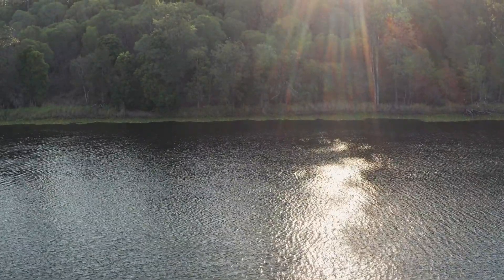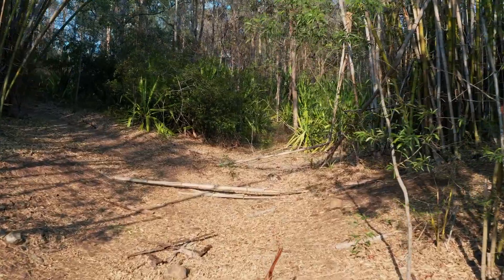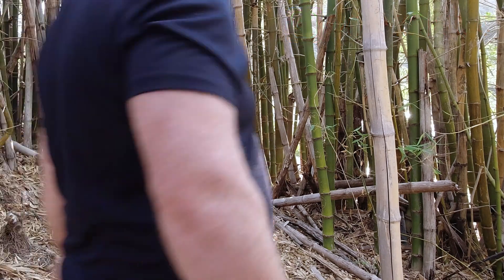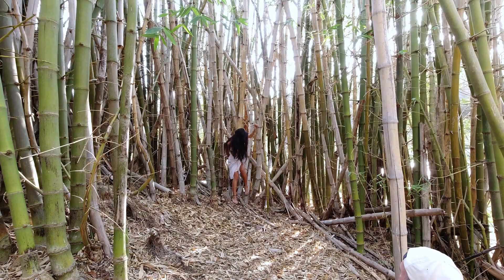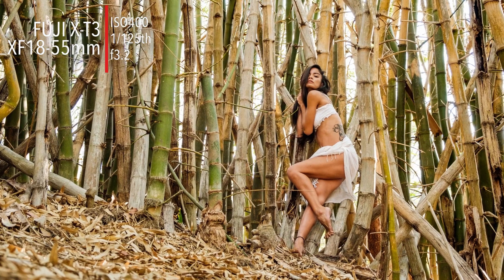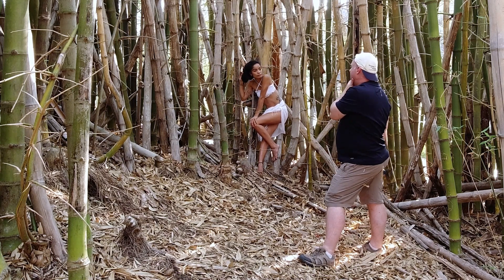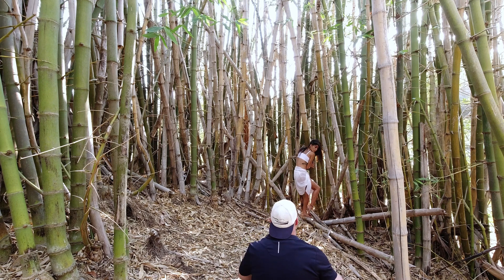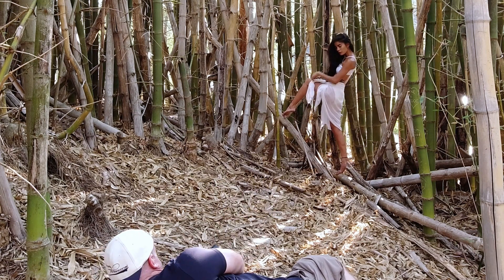Natural Light Location Shoot BTS with Fuji X Series & DJI Osmo Action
This is a behind-the-scenes video of a natural light location shoot I did with model Bec Cook (@cookstar04) a few weeks ago using the Fuji X-T3 and Fuji X-H1 bodies  and with the video footage shot on the DJI Osmo Action, DJI Mavic 2 Pro and Mavic Mini with one still shot at the end from the Mini as well.

I really wanted to test out the Osmo Action as a BTS camera with the Cynova audio adapter and the Rode Video Micro and I must admit I was fairly impressed with the results.

Also thanks to @stampfli.photography for the additional Drone footage with the Mavic 2 Pro and help with the BTS footage.